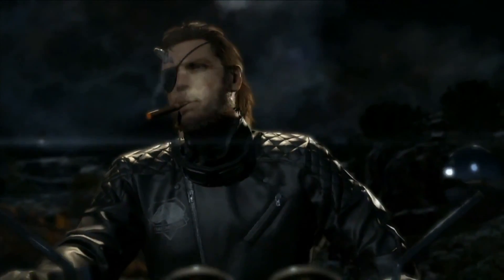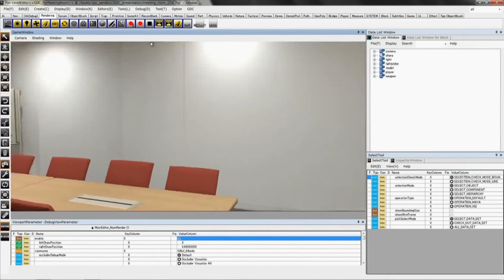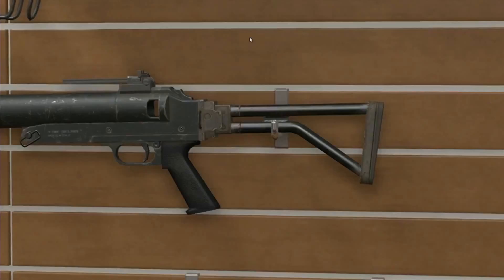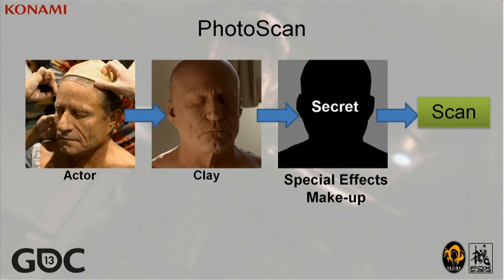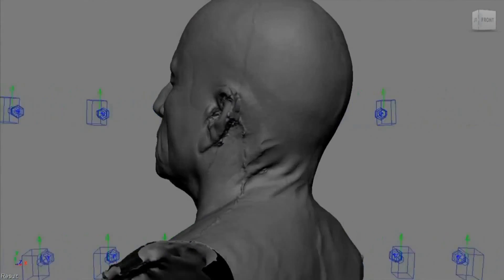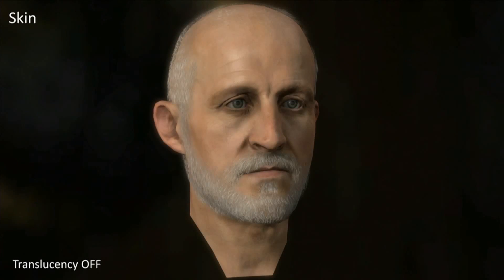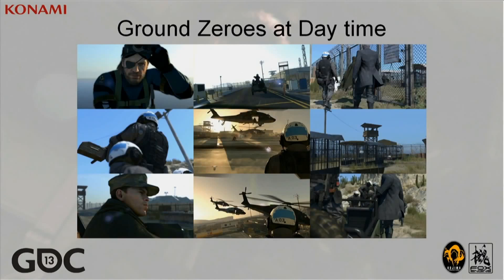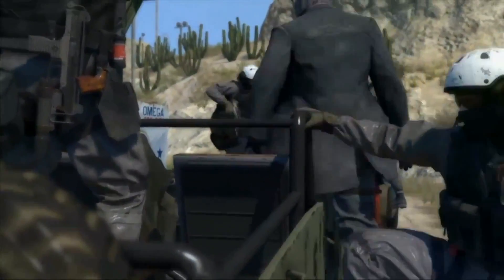Metal Gear Solid 5 Démo Technique du Fox Engine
Découvrez le Fox Engine, un moteur qui peut très rapidement modéliser un modèle 3D photo-réaliste à partir d'un objet physique ! Rejoignez-nous sur Facebook Un moteur qui sera, bien sûr, celui du très attendu MGS5 par Hideo Kojima !

Metal Gear Solid 5 Démo Technique du Fox Engine. Date de sortie du jeu : 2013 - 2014 sur PS3, PS4, Xbox 360 et Xbox 720. Abonnez-vous dès maintenant pour ne pas rater la bande annonce en francais, FR (French) VF ou VOST du moment, des vidéos et trailers de gameplay des jeux video à venir sur JeuxActu !